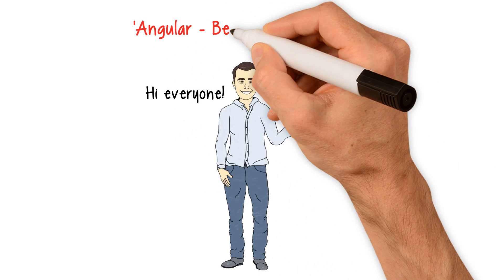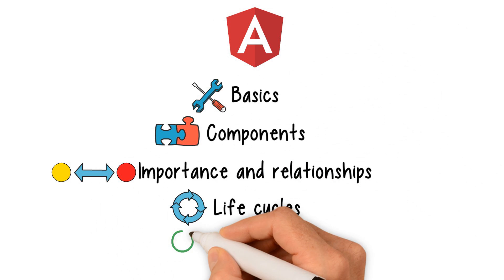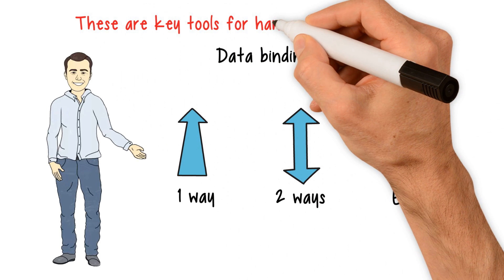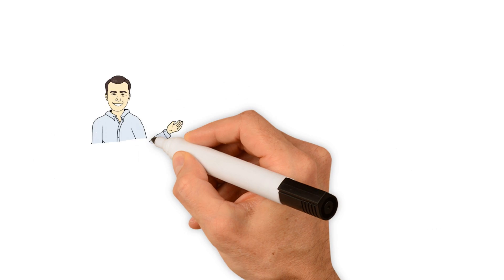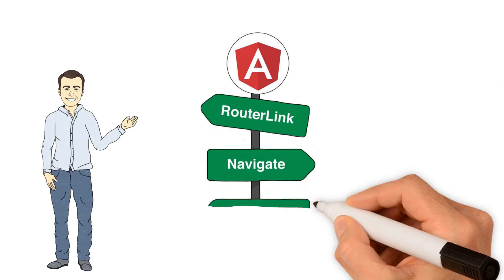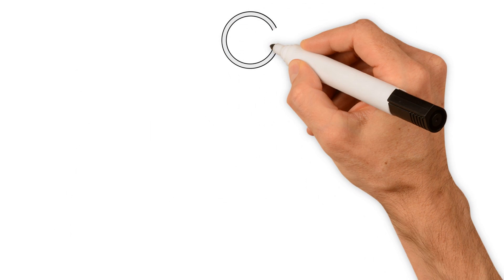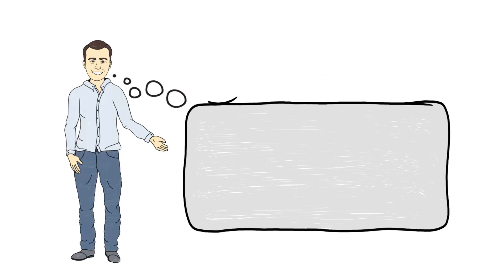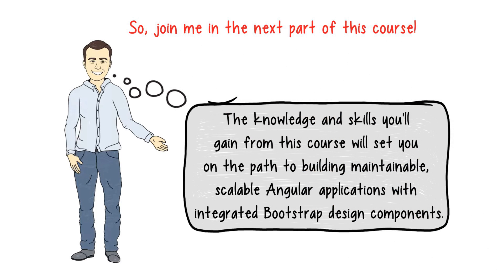Angular - Beyond Fundamentals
Welcome to "Angular - Beyond Fundamentals" course!